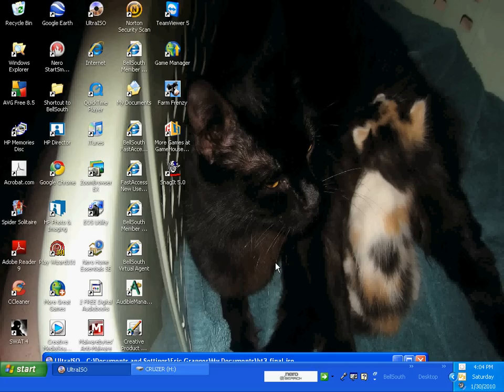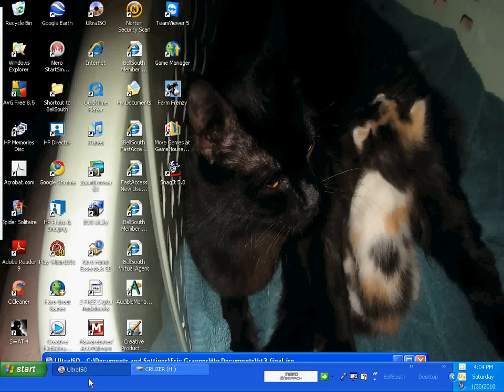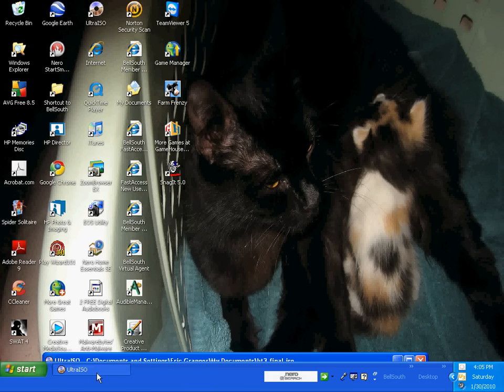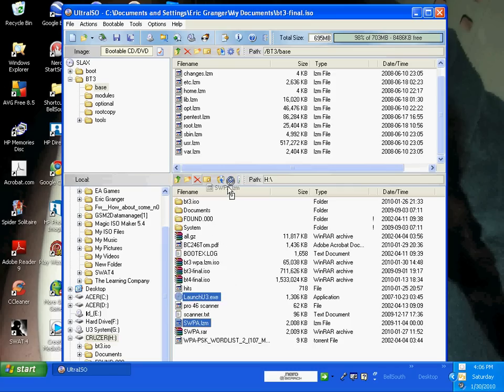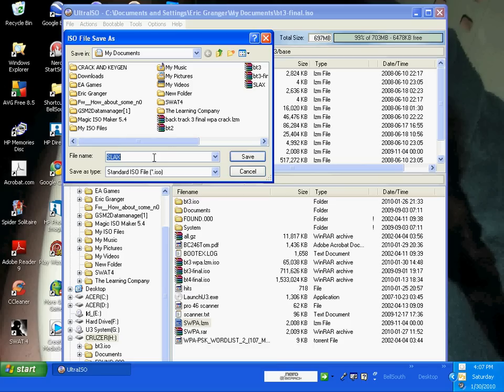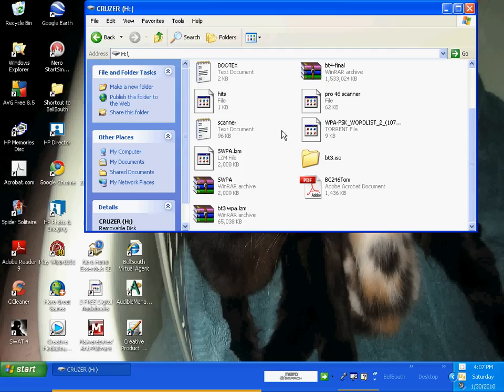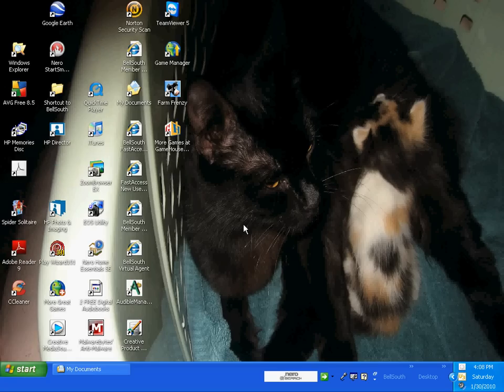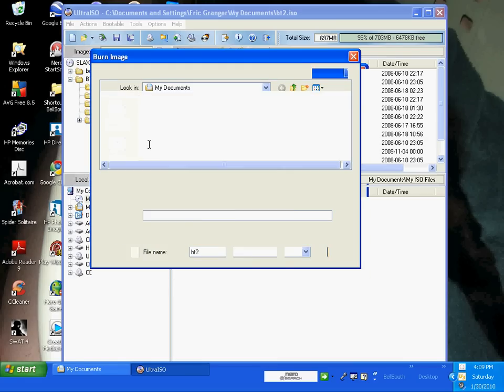spoonwpa install on live bt3 cd.avi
how to install spoonwpa on backtrack 3 final  live cd
Registration Info Name: UW-Madison Executive Education Code: 1519-E287-A828-A24A